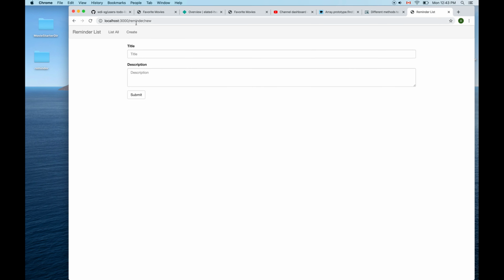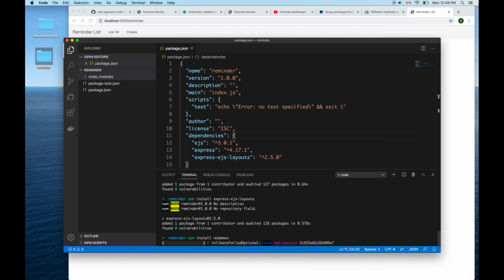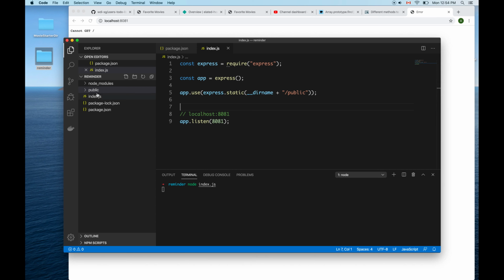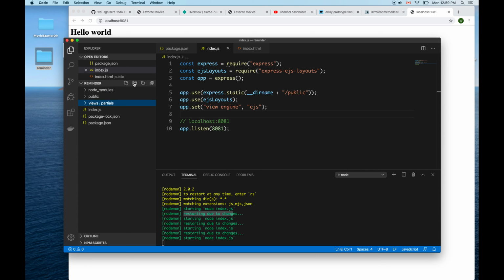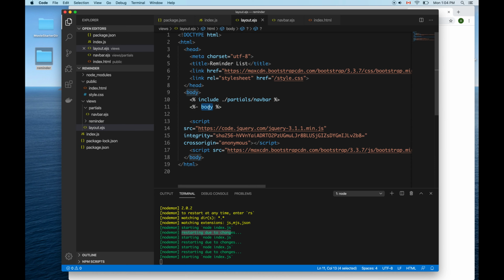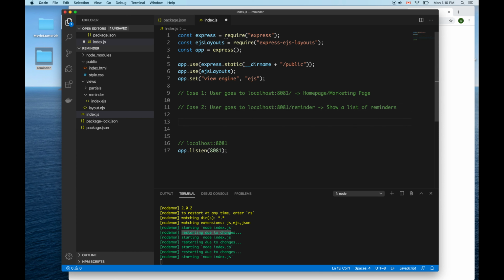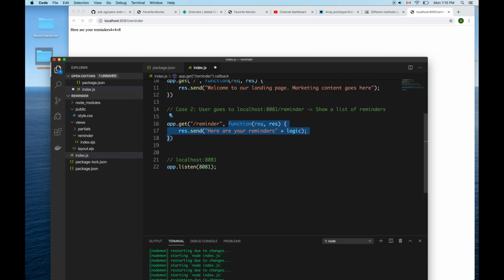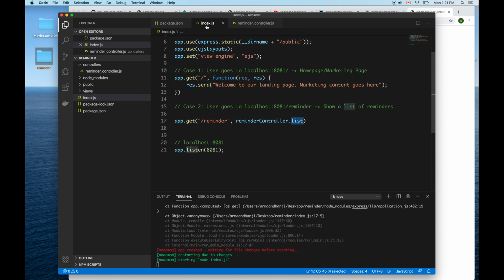Let's Build a Reminder App - Part 1